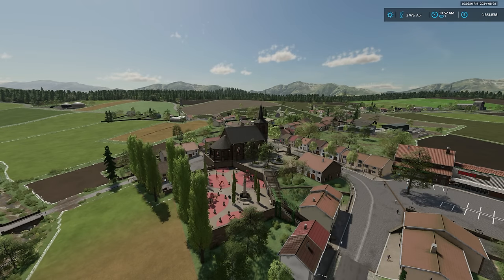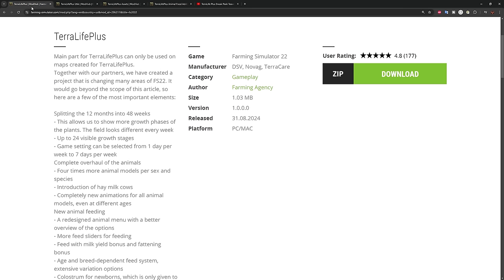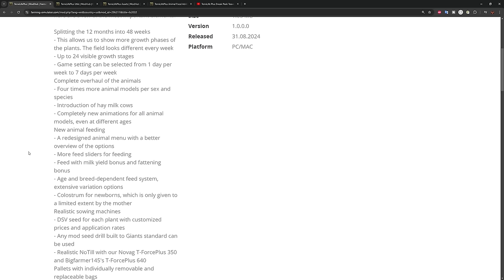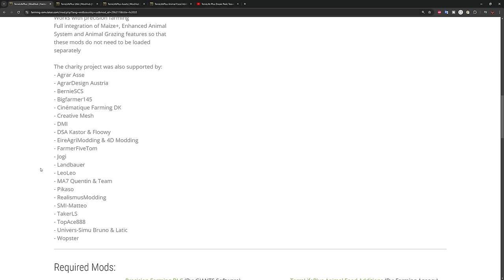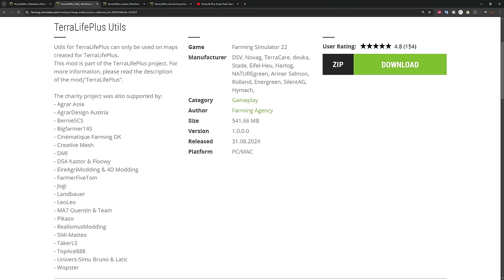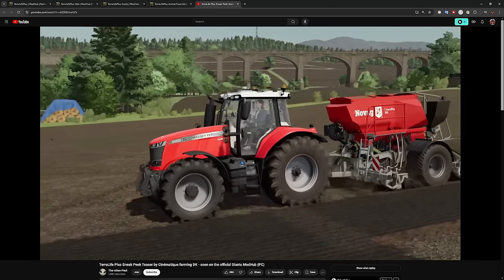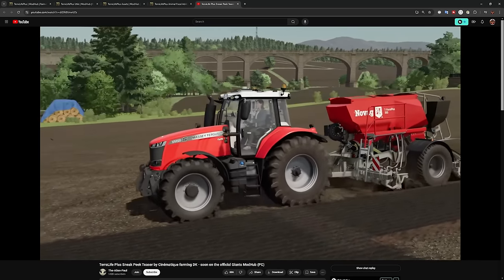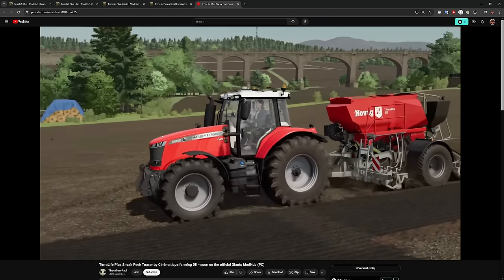👨🏼‍🌾 TerraLife Plus 👨🏼‍🌾 Mod Overview for Farming Simulator 22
Timestamps
00:00 Start
00:43 Intro, download locations
17:07 Build mod rundown
27:10 Productions
33:31 Animals and feeing changes
48:52 Pallets, Bales, Machines and Implements

TerraLife Plus Mod download links

Main part for TerraLifePlus can only be used on maps created for TerraLifePlus.
Together with our partners, we have created a project that is changing many areas of FS22. It would go beyond the scope of this article, so here are a few of the most important elements:

Splitting the 12 months into 48 weeks
- This allows us to show more growth phases of the plants. The field looks different every week
- Up to 24 visible growth stages
- Game setting can be selected from 1 day per week to 7 days per week
Complete overhaul of the animals
- Four times more animal models per sex and species
- Introduction of hay milk cows
- Completely new animations for all animal models, even at different ages
New animal feeding
- A redesigned animal menu with a better overview of the options
- More feed sliders for feeding
- Feed with milk yield bonus and fattening bonus
- Age and breed-dependent feed system, extensive variation options
- Colostrum for newborns, which is only given to a limited extent by the mother
Realistic sowing machines
- DSV seed for each plant with customized prices and application rates
- Any mod seed drill built to Giants standard can be used
- Realistic NoTill with our Novag T-ForcePlus 350 and Bigfarmer145's T-ForcePlus 640
Pallets with individually removable and replaceable bags
Use of Carbo Lime and Carbo Fertiliser
Selective use of herbicides in green manure and potato cultivation
Works with precision farming
Full integration of Maize+, Enhanced Animal System and Animal Grazing features so that these mods do not need to be loaded separately

The charity project was also supported by:
- Agrar Asse
- AgrarDesign Austria
- BernieSCS
- Bigfarmer145
- Cinématique Farming DK
- Creative Mesh
- DMI
- DSA Kastor & Floowy
- EireAgriModding & 4D Modding
- FarmerFiveTom
- Jogi
- Landbauer
- LeoLeo
- MA7 Quentin & Team
- Pikaso
- RealismusModding
- SMI-Matteo
- TakerLS
- TopAce888
- Univers-Simu Bruno & Latic
- Wopster

Games and Online Game Stores

Giants Software - Partner Code: FarmerKlein